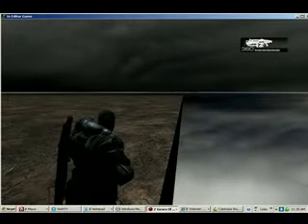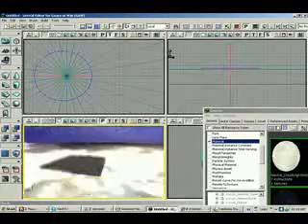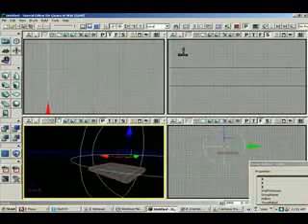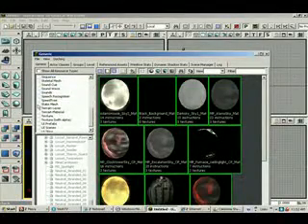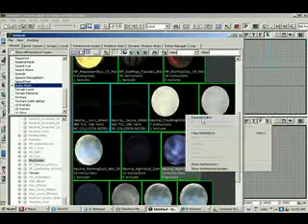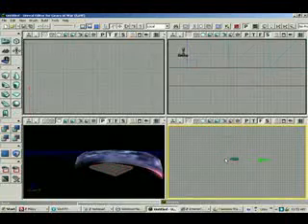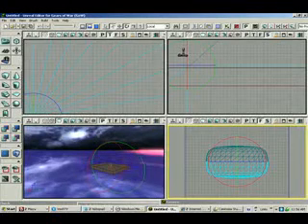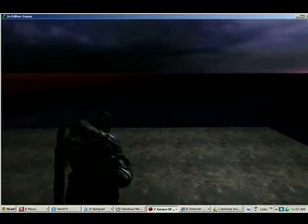Unreal Engine 3.0 Lesson 4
This lesson Deals with outside enviroments and sky spheres